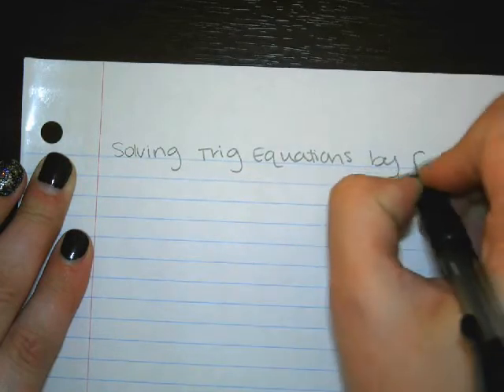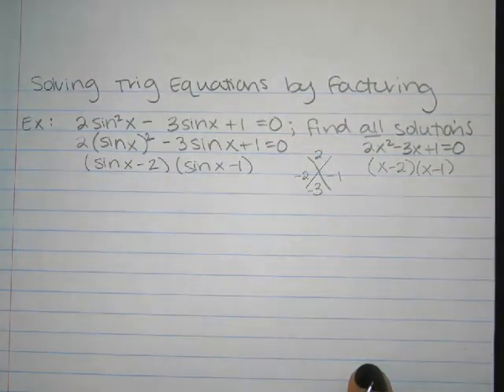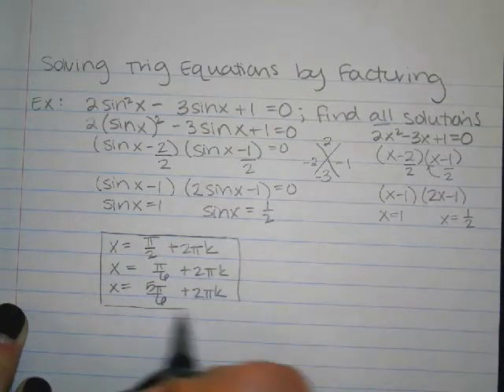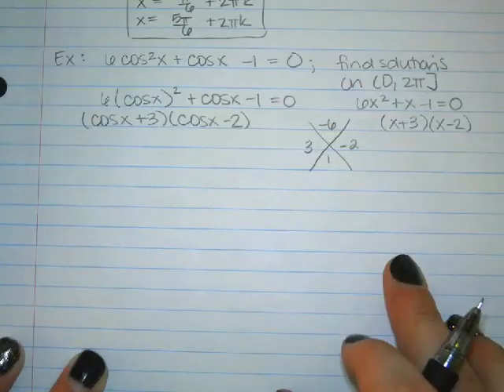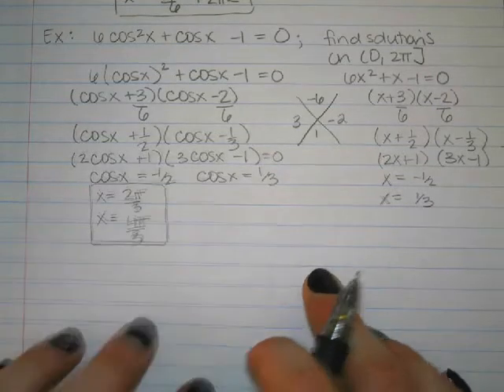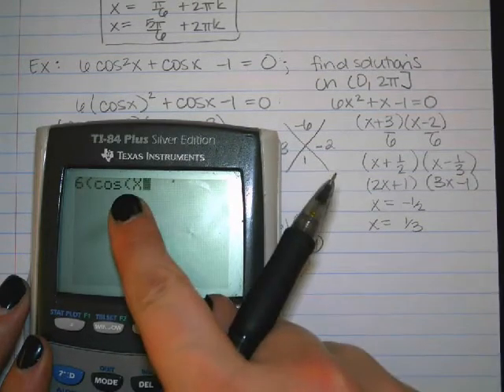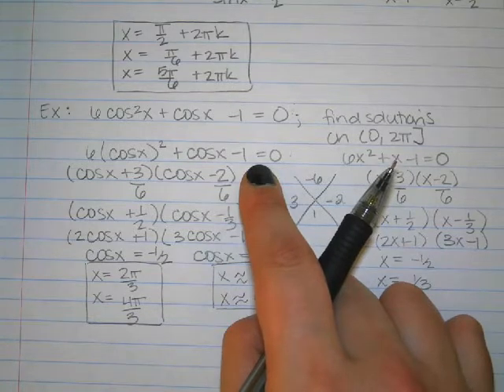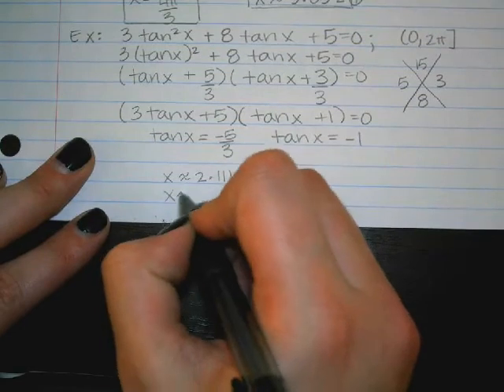Factoring to Solve Trig Equations